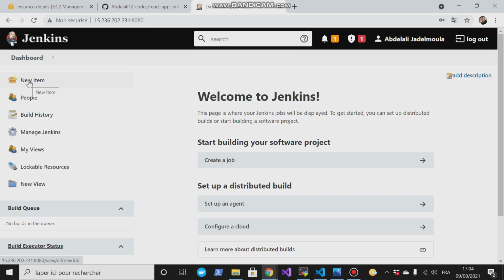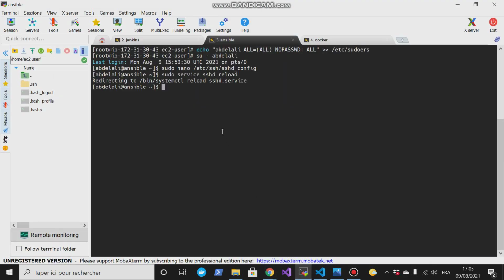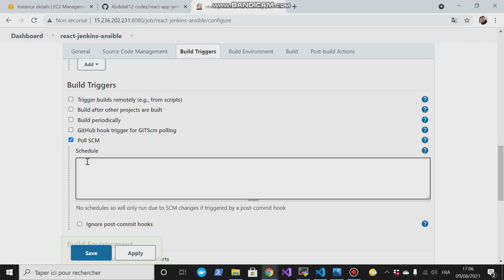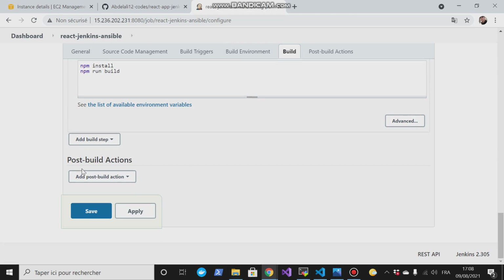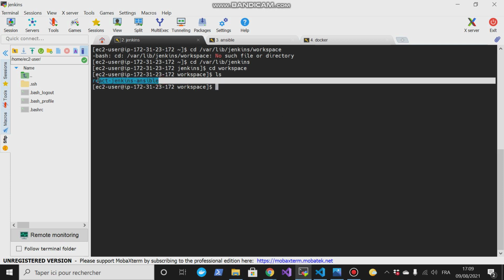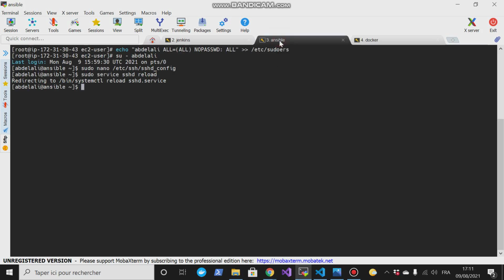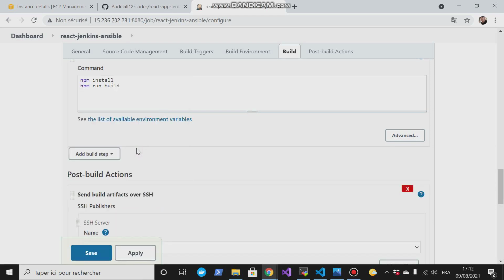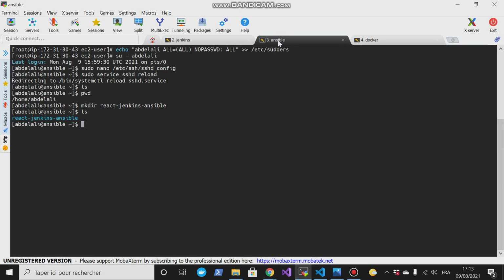Create React CI/CD pipeline using Jenkins, Ansible and Docker (Part 3)